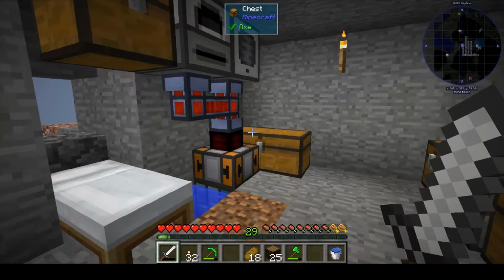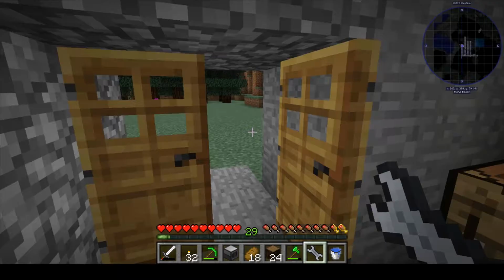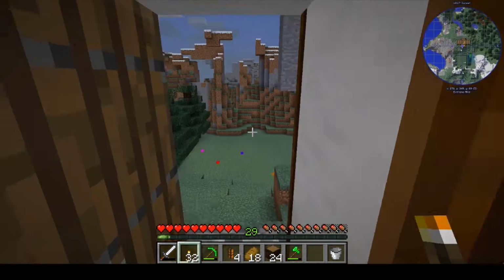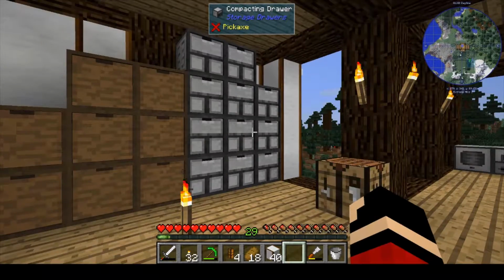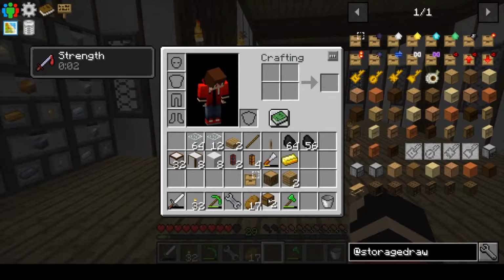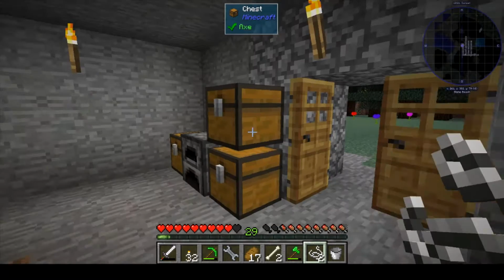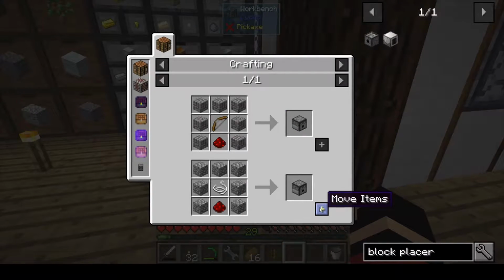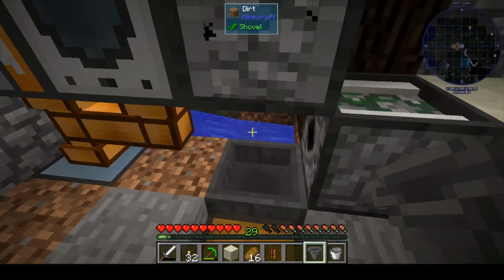Horizons III Ep2 - Playing in the mud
Leaving our cold cave for the warmth of a roofless house. Does this thing even have lanterns!?